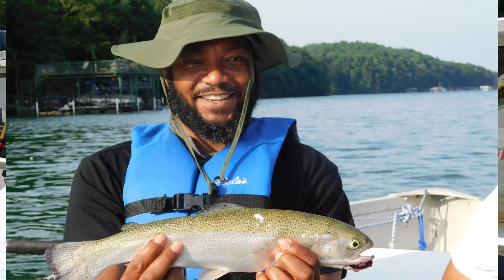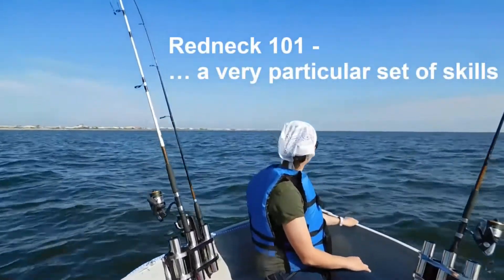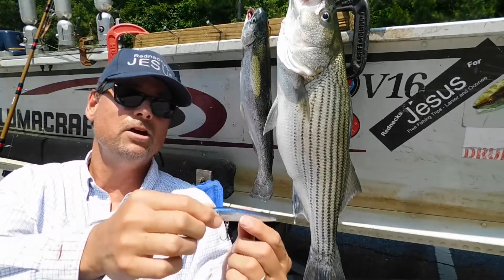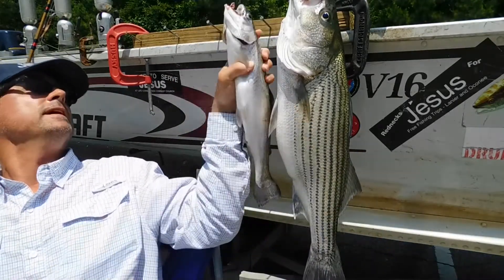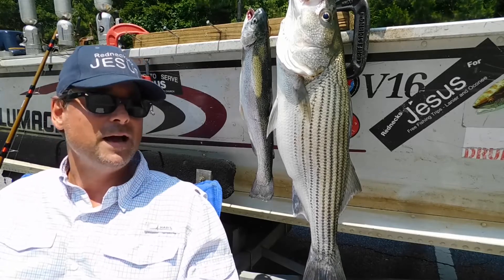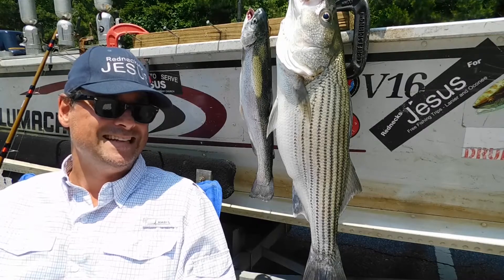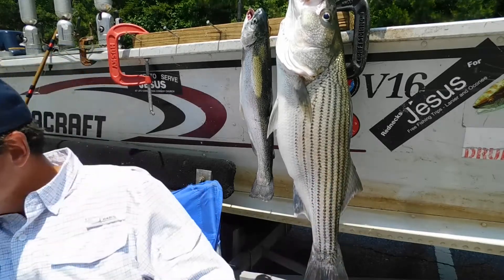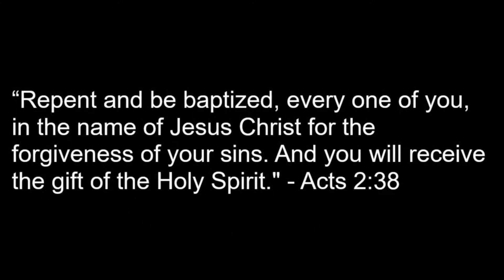Lanier Rainbow Trout and Striper- Trolling Report 14 June 2021